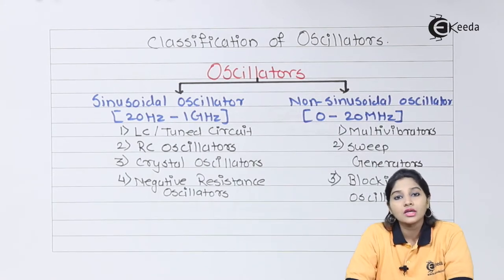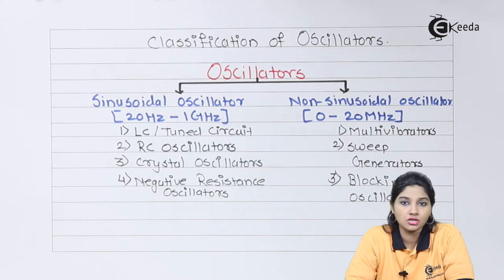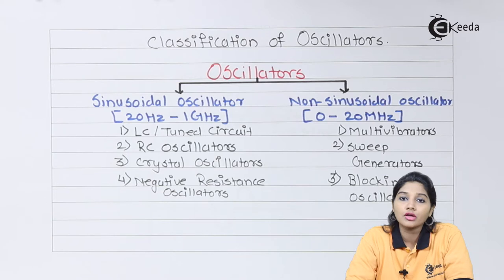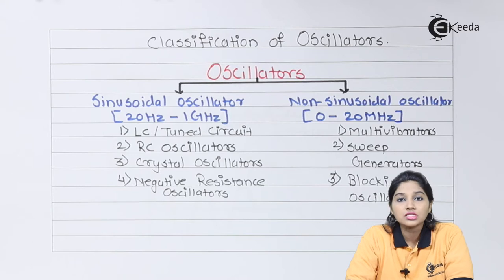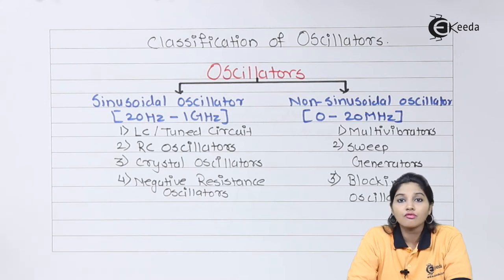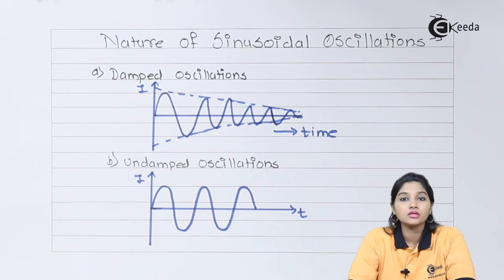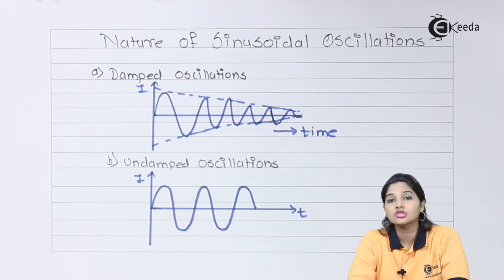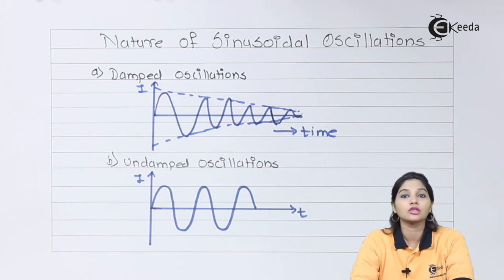Classification of Oscillator and Nature of Sinusoidal Oscillations - Oscillators - Basic Electronics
Video Name - Classification of Oscillator and Nature of Sinusoidal Oscillations

Chapter - Oscillators in Basic Electronics

Happy Learning!